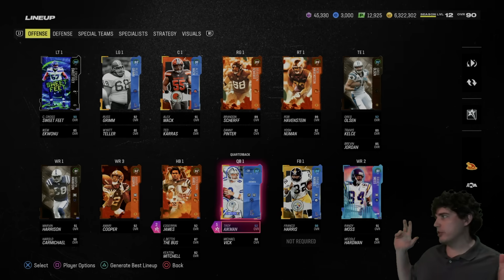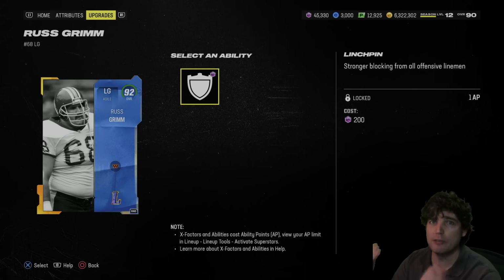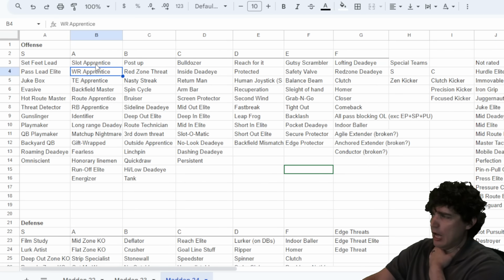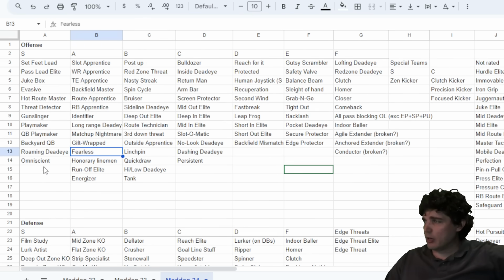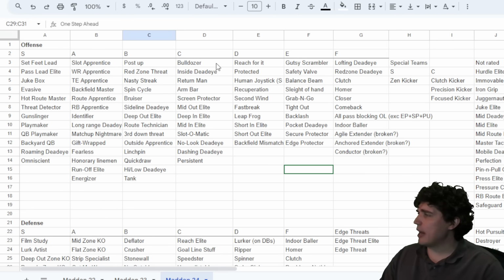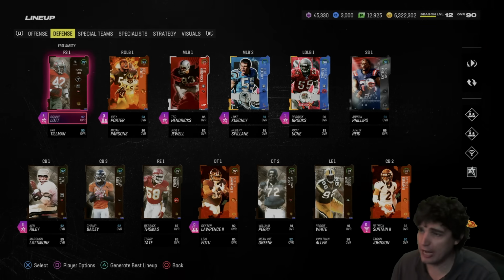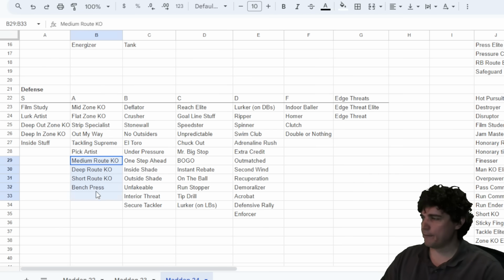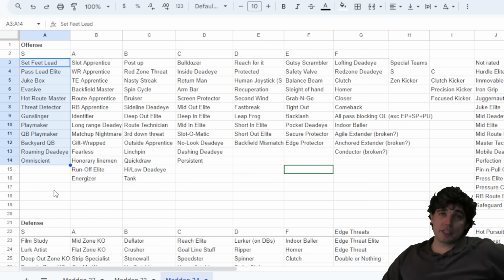Ranking The Best Abilities in Madden 24!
Today we go through and give our thoughts on the best abilities for your team either in MUT or Franchise in MUT 24!